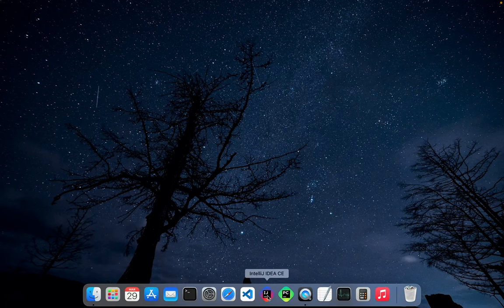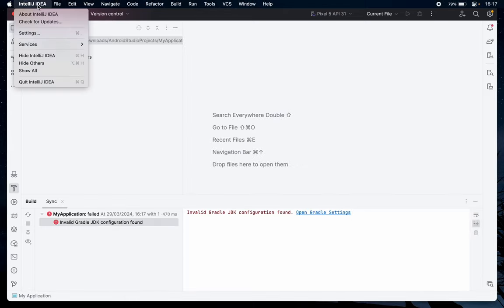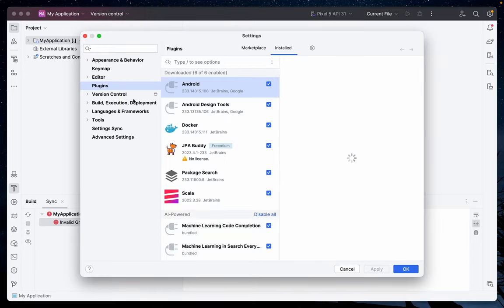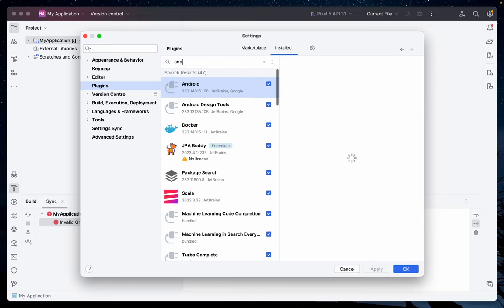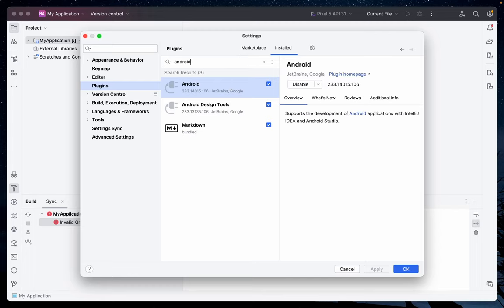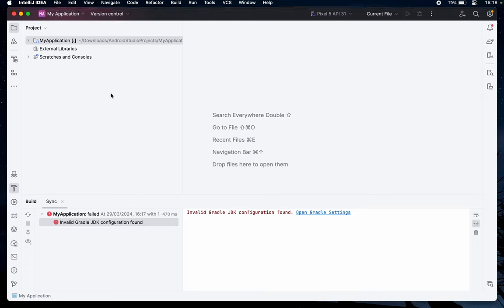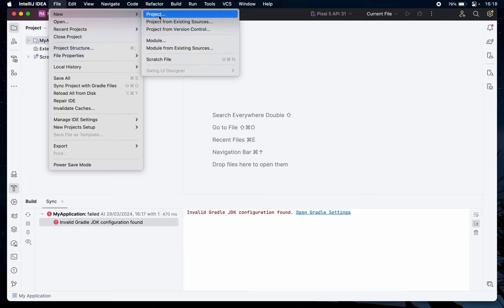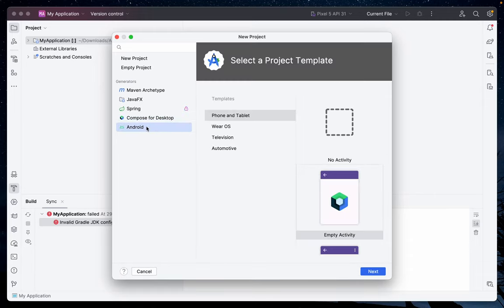Intellij Idea for Android Development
This video demonstrates how to configure intellij for android development and explains why you may want to do so